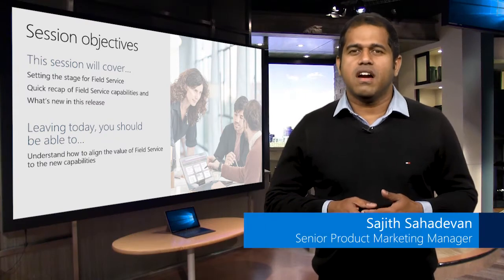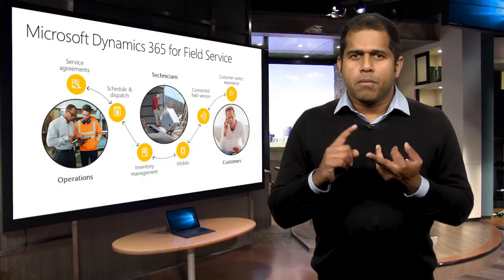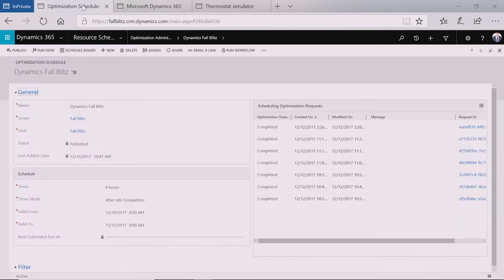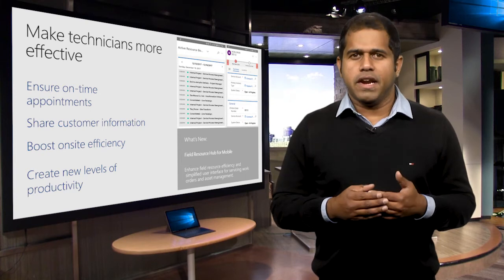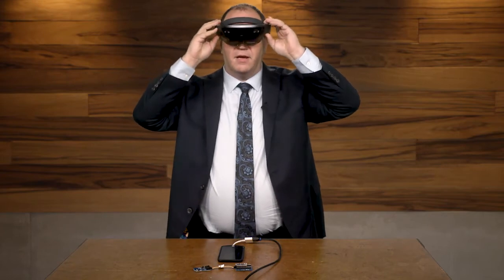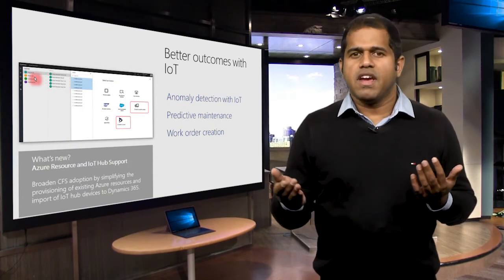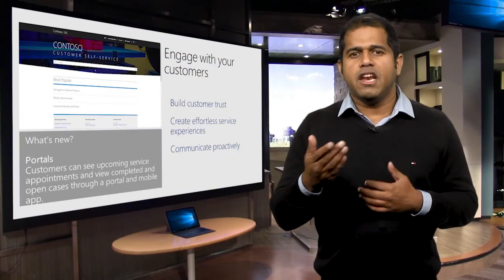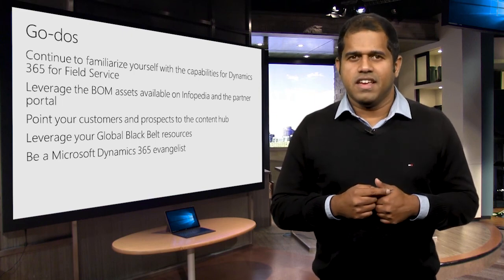What's New in Dynamics 365 for Field Service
What's new in the fall update of Microsoft Dynamics for Field Service business application